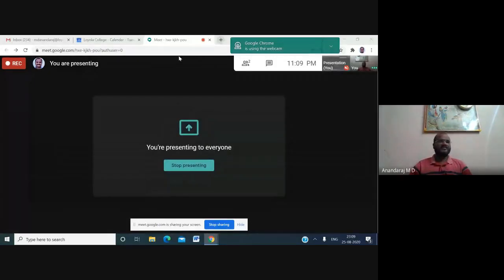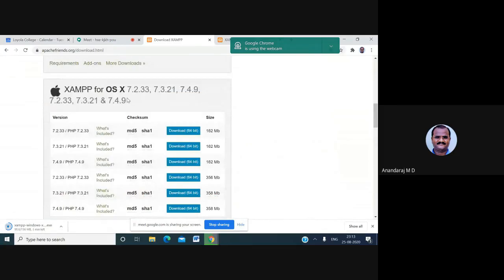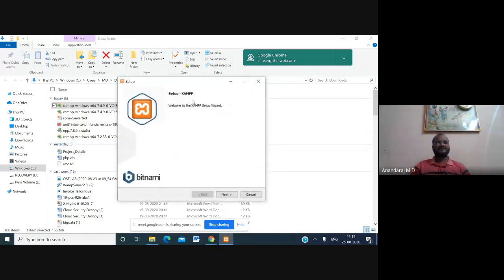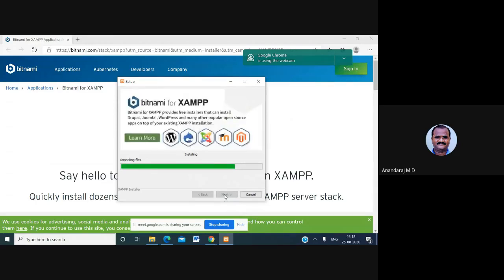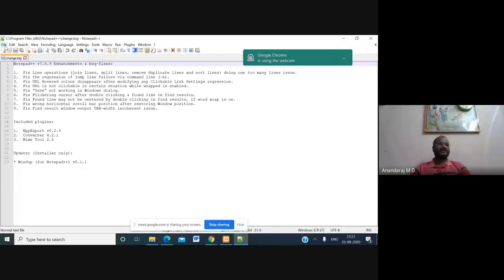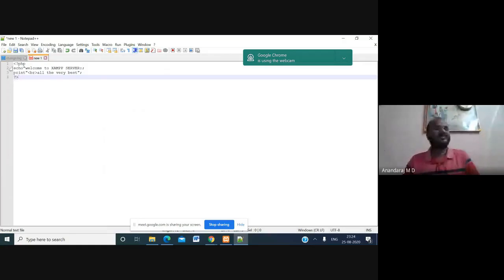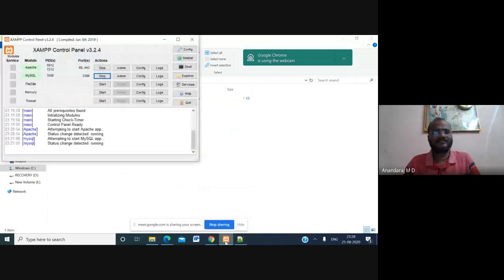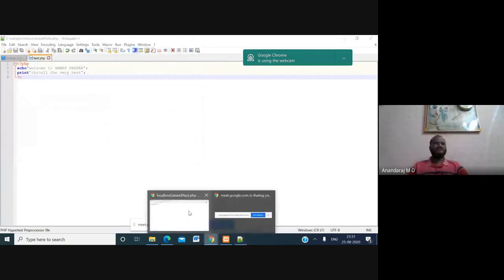How to install XAMPP # Run PHP in XAMPP # XAMPP Easy Tutorial by Prof.MD Loyola College#selfstudy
This video consists of XAMPP installation, how to execute PHP using XAMPP web server